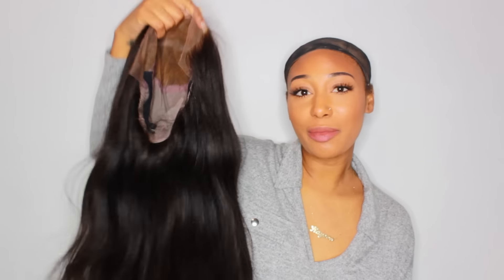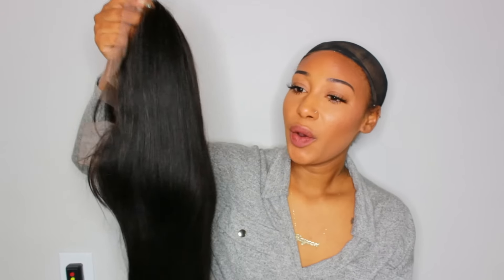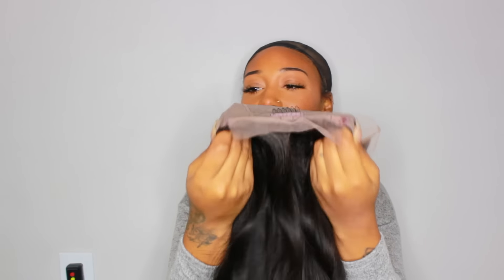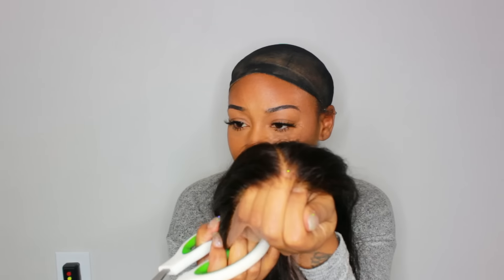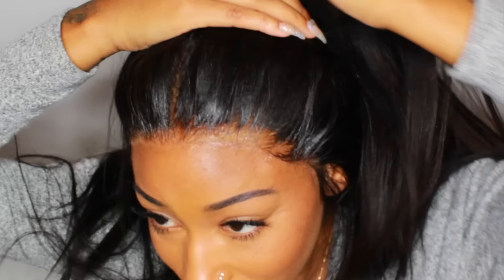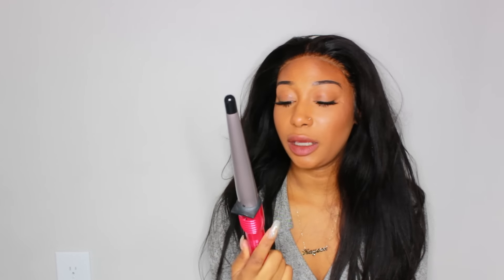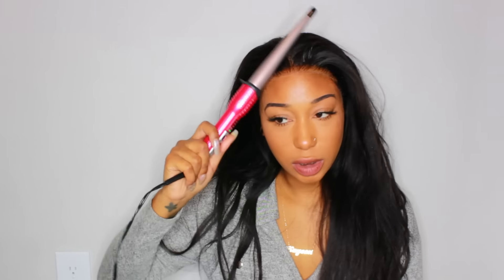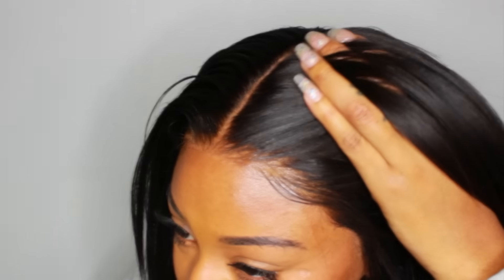Best Hairline EVER! Giveaway Winners Announcement| Ft. MyFirstWig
Hey TK Gang! Check below for links to this hair and for giveaway winners!

- The Best Swiss Lace!

ALEXIS – MALAYSIAN HAIR SIMPLY FLAWLESS FULL LACE WIG - MFS002

Bobbi Boss Alivia Wig:
Winner is Taja Tate

Sensationnel Chana Wig:
Winner is Montasha Brown